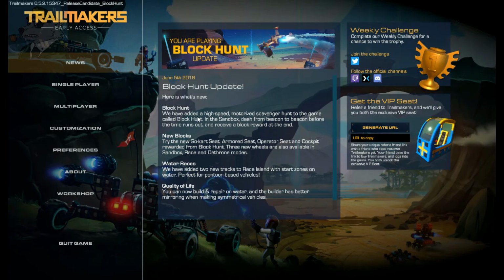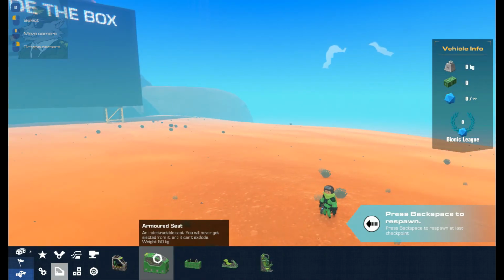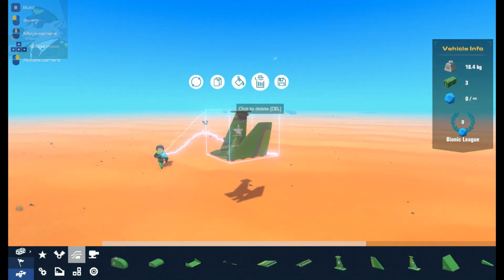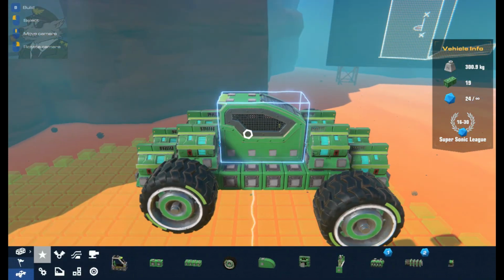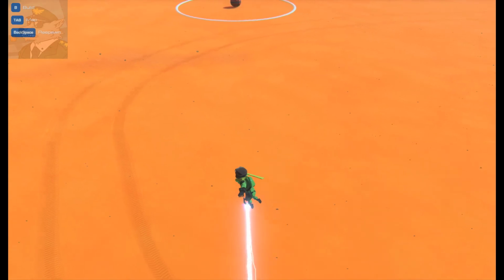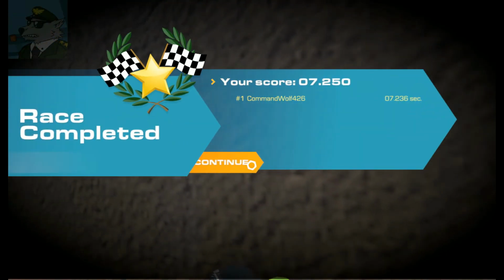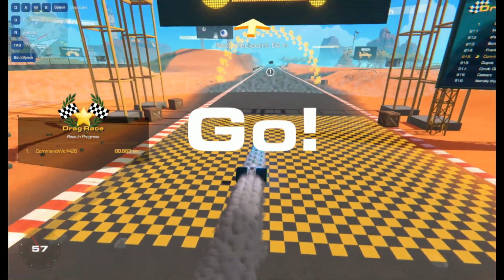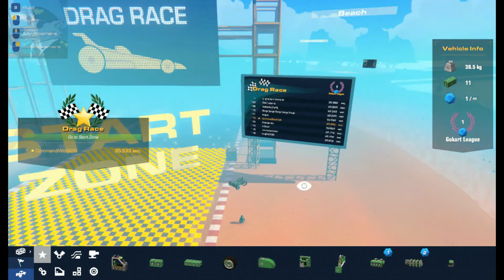New Wheel and Seat Parts - Trailmakers Early Access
Hello, my Wolf Pack!  Today on Trailmakers we take a look at some new seats and wheels that have been added to the game.